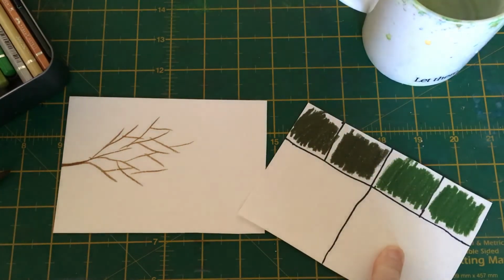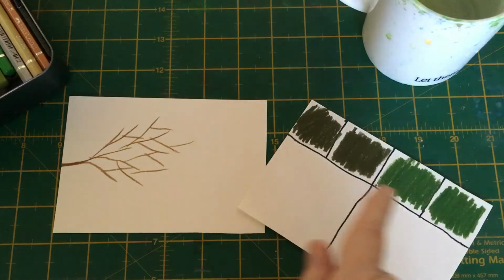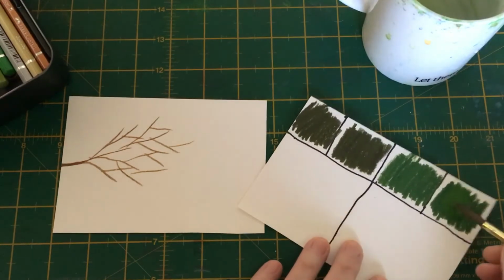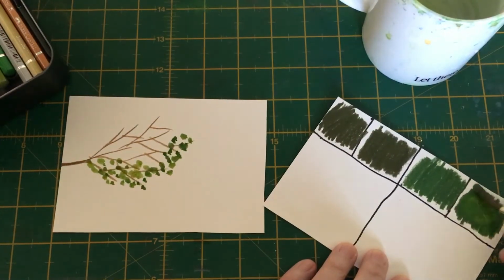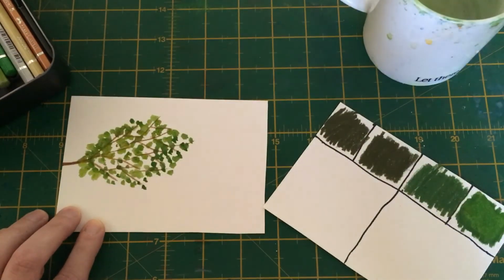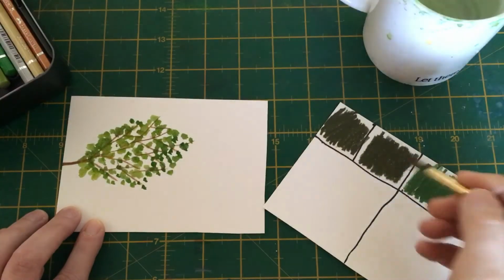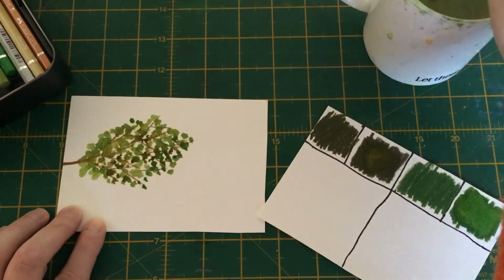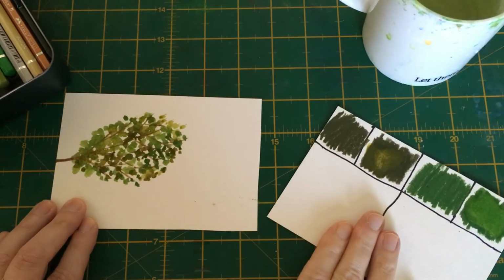Painting foliage from a paper palette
SUPPLIES
A mid tone of green in water colour pencils
A dark tone of green in watercolour pencils
A round brush
A scrap of watercolour paper to make the palette